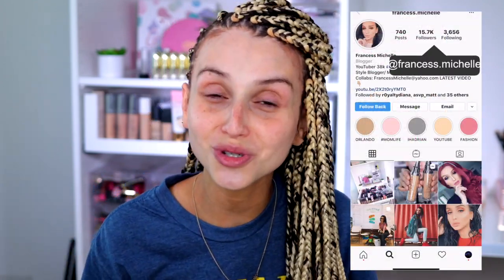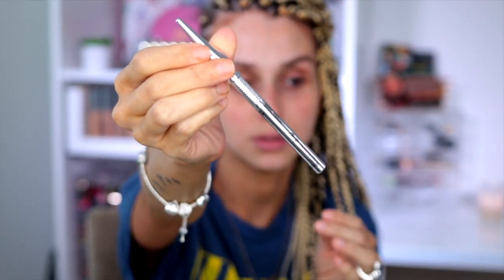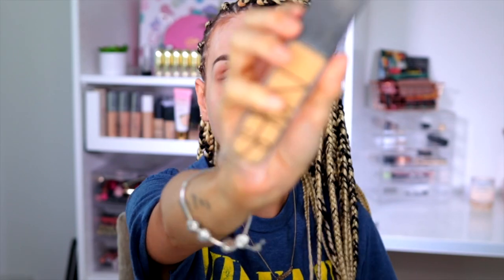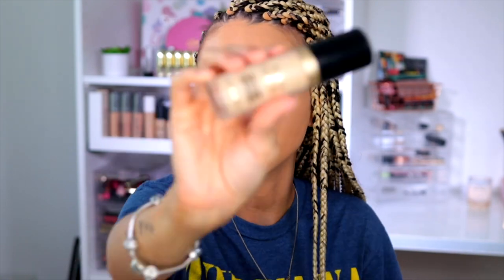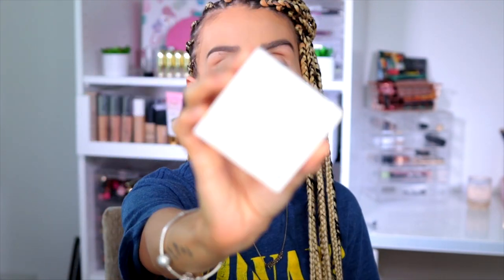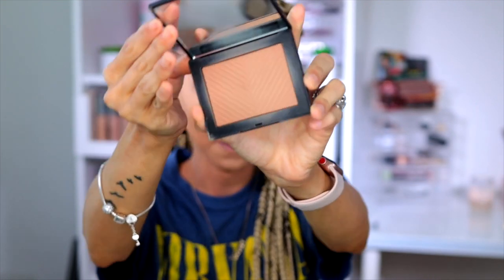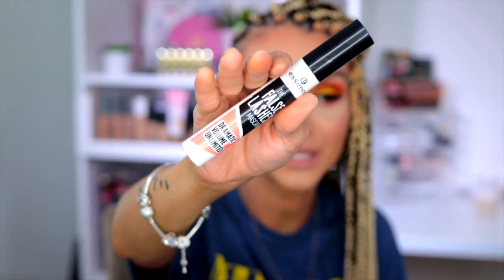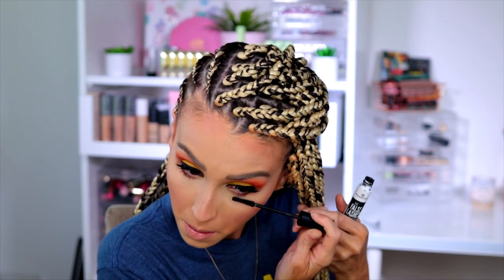FULL FACE OF CURRENT FAVORITES ⎮GRWM USING MY FAVORITES!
Hiii Loves,  Hope y'all enjoy the video!!